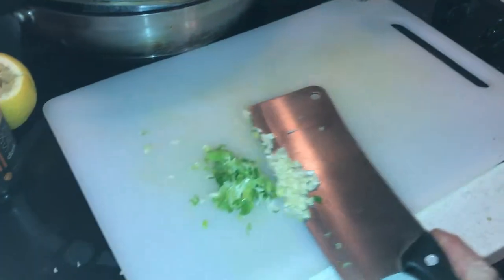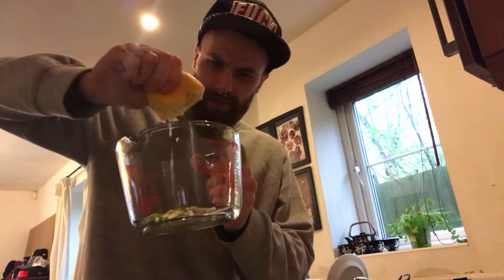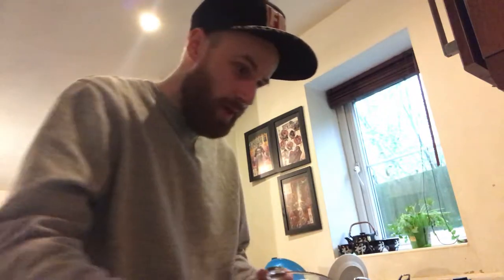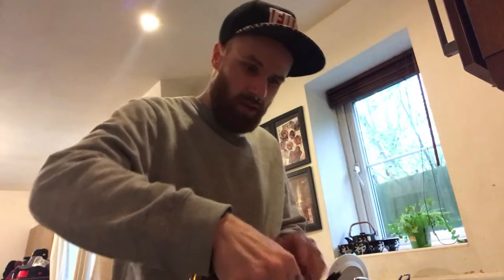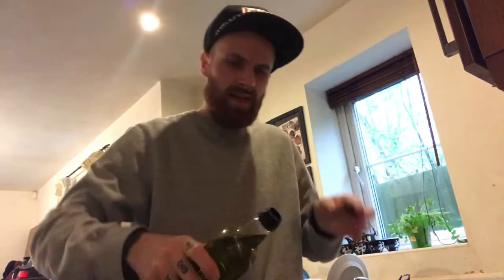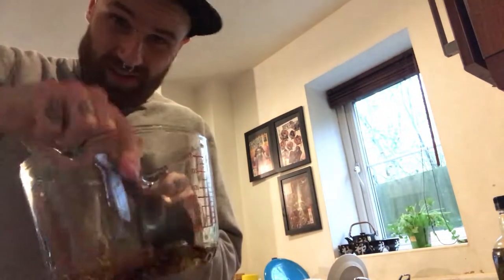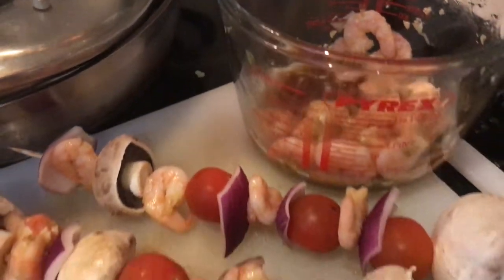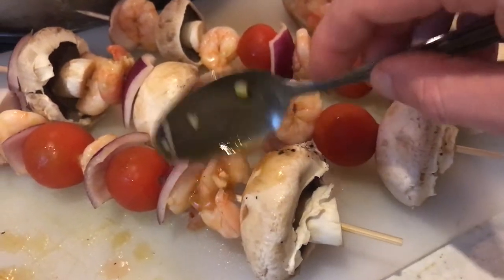How to Cook Garlic Prawns Recipe | Tommy Nutter Cooks Food